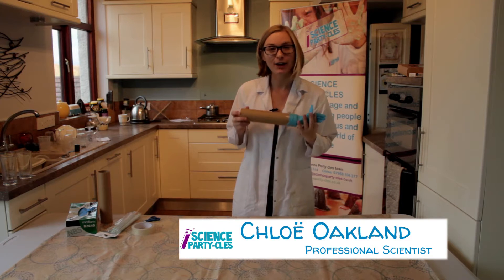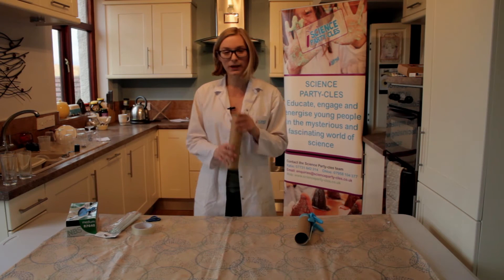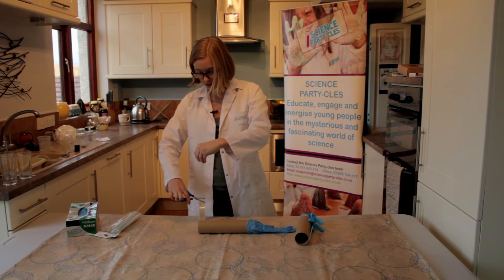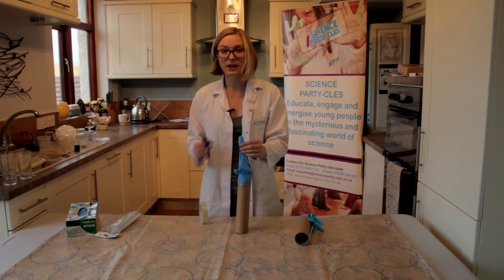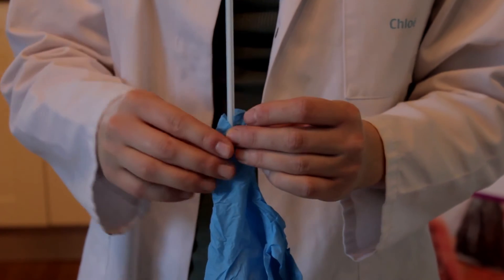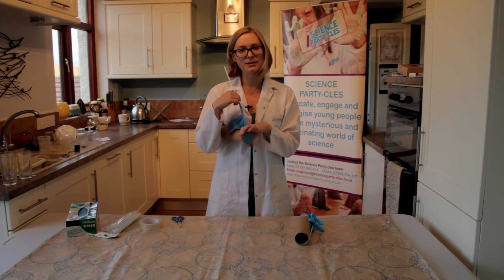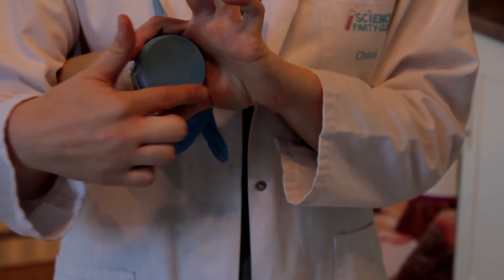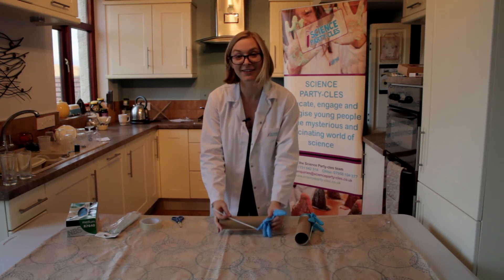Science Party-cles Glove Bagpipes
Fancy making some musical instruments with things you can find lying around the house? Chloë at Science Party-cles shows you how! Using a cardboard tube, gloves and straws you can make some pretty interesting sounds...

Why not tell us about how it went or show us your own video of your witches potion on our